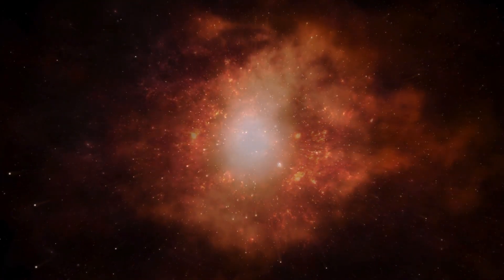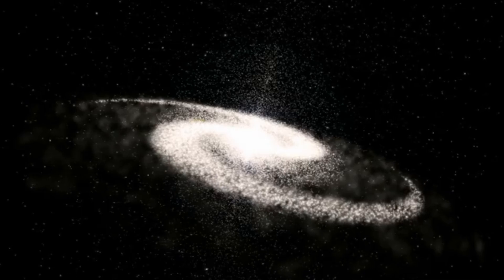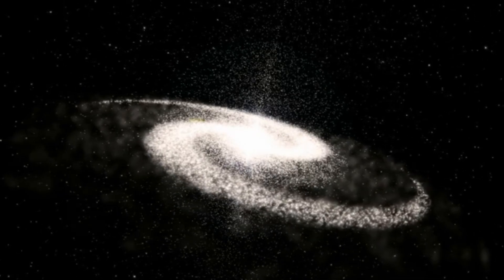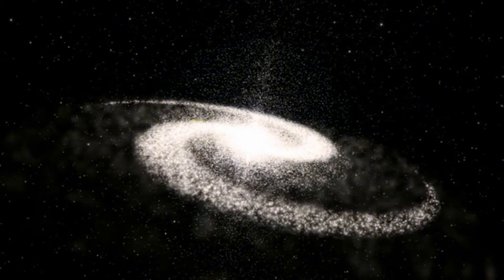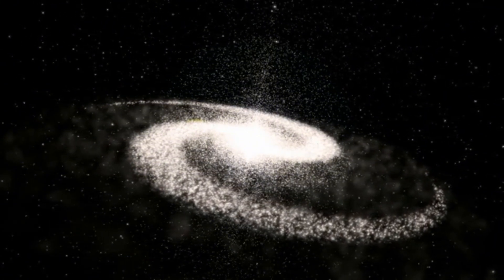James Webb Telescope Announces What Lies at the Edge of the Observable Universe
In this groundbreaking video, we dive deep into the latest discoveries made by the James Webb Space Telescope (JWST) at the very edge of the observable universe. With its powerful infrared capabilities, JWST has uncovered some of the earliest galaxies ever detected, shedding light on the formation of the universe just after the Big Bang. Join us as we explore these incredible findings and discuss how they could change our understanding of the cosmos. What lies at the edge of the observable universe? Let’s find out together!